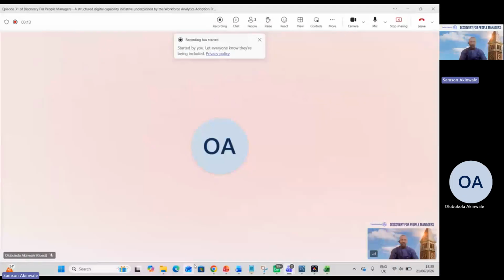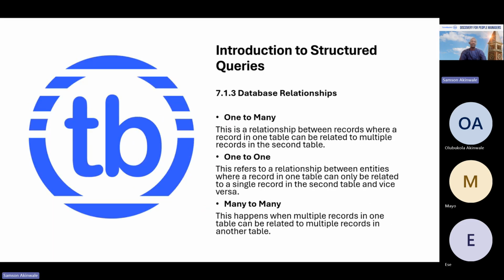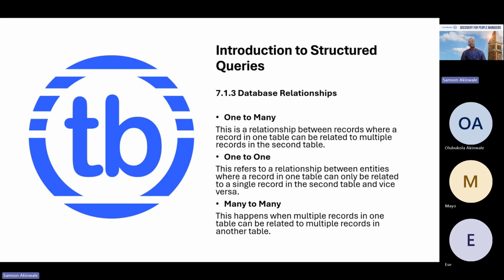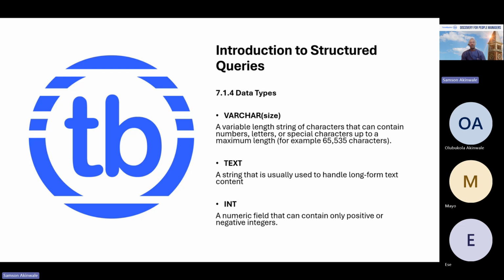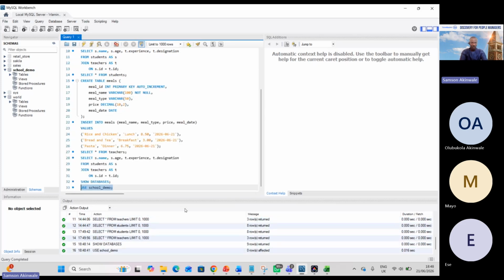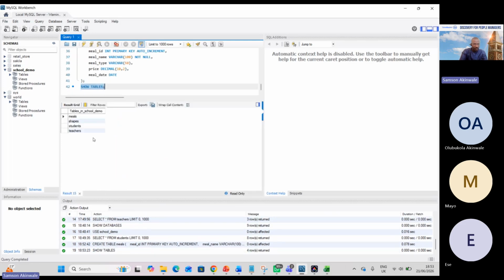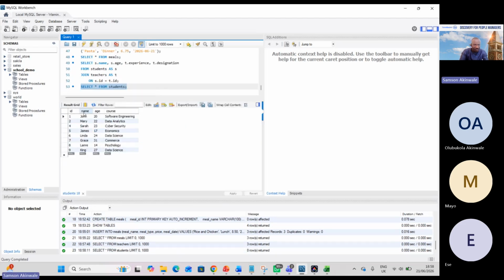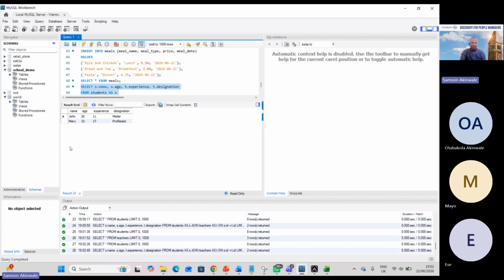Episode 31 of Discovery For People Managers - A structured digital capability initiative (WAAF)